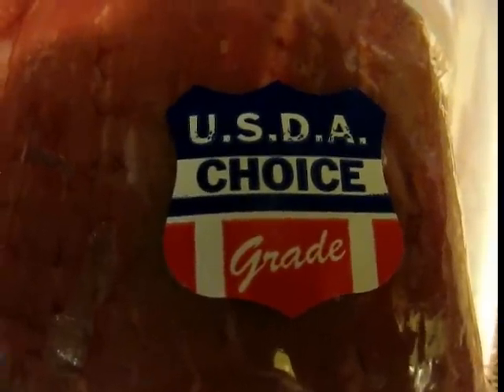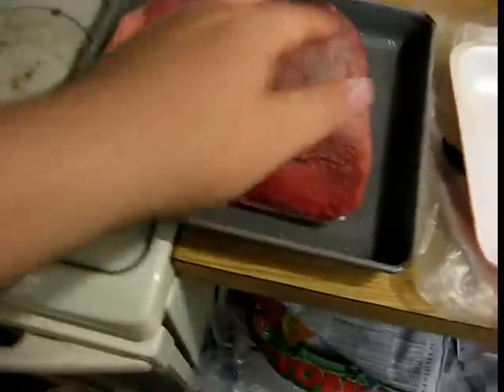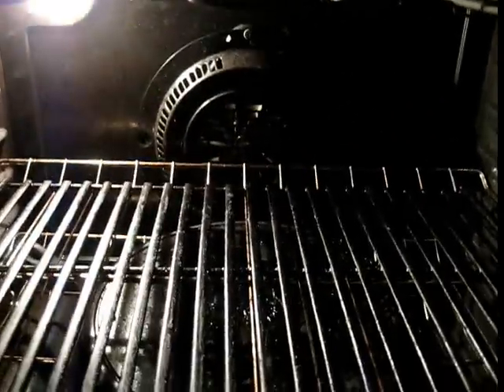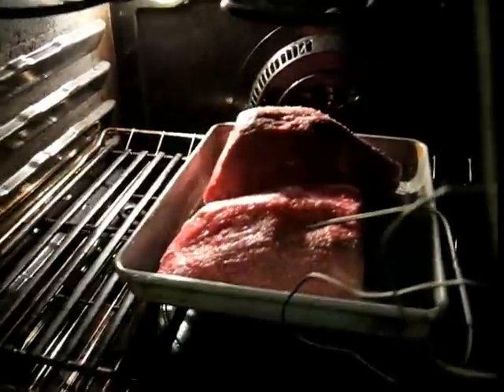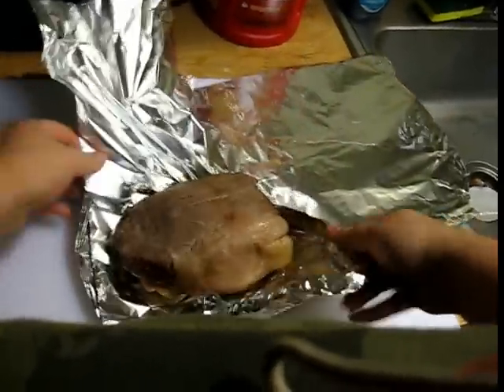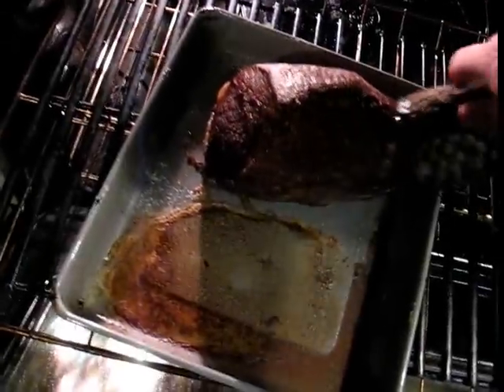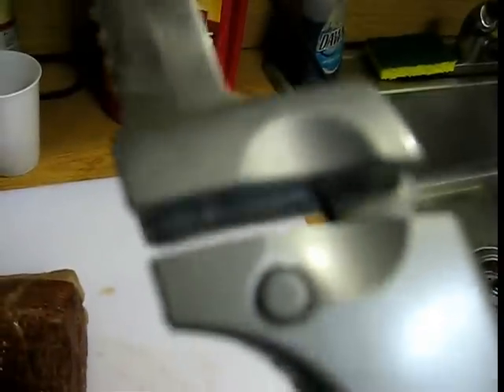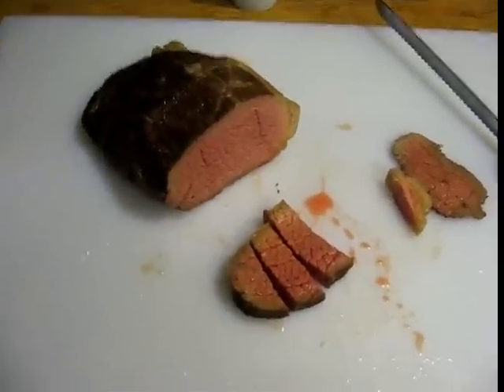beef.avi (2007 Original Roast Beef Tutorial)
Thought lost forever this is my original, point and shoot first person, one handed, dubbed roast beef tutorial.

MANY thanks to ITMAN496 for downloading it, storing it, losing it and then finding it TODAY!!!

Garrysmod Tutorials are somewhere also.